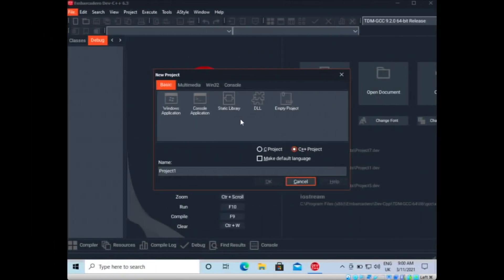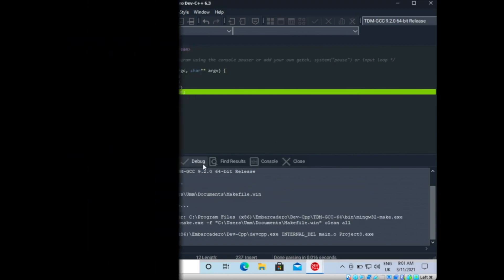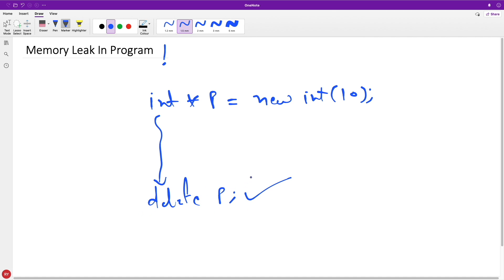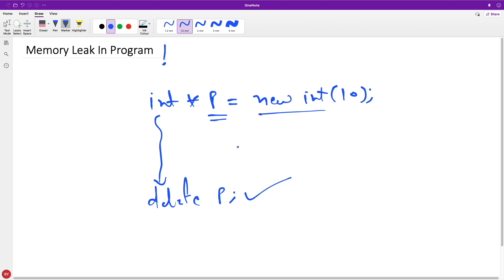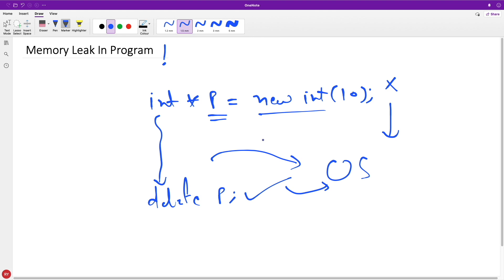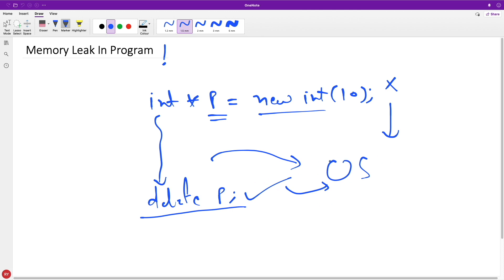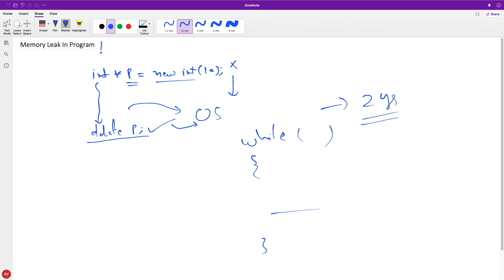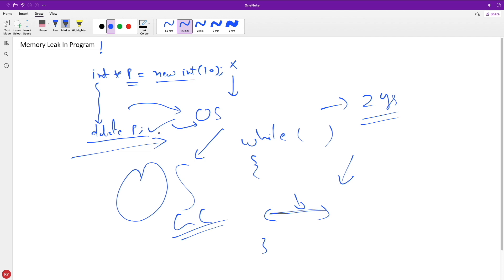Memory Leak Is Not Dangerous Any More Let's See Why ?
JOIN ME

In this video i have explained what happens when memory leak is there and you close your application.
So many people don't know that when application/program is closed then all the memory it took from Operating Systems would go back to Operating System and there is no memory leak if your application is closed.

However is your application is running for so long and it has memory leak then it not good for your program. So this is something i wanted people to know because there was a time when i didn't knew this.